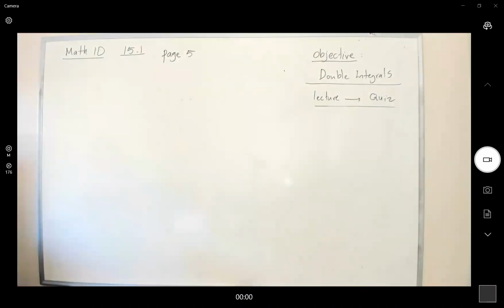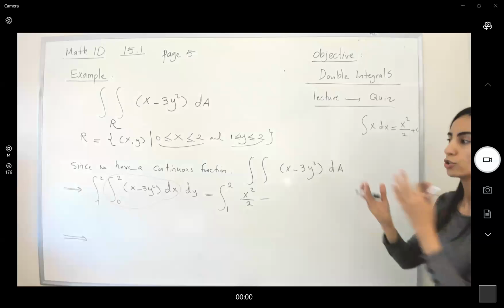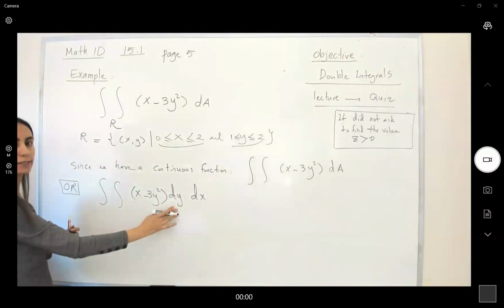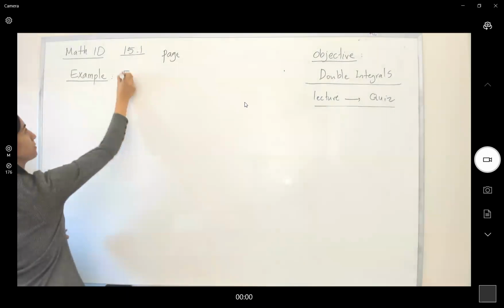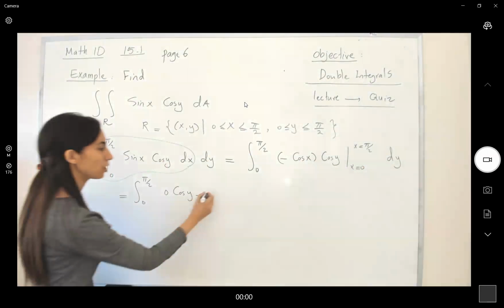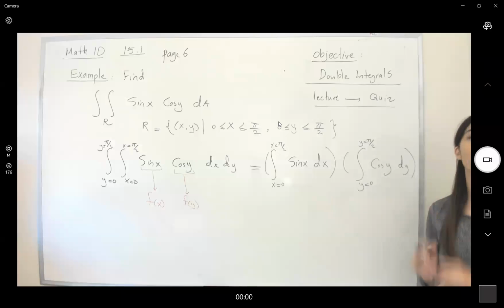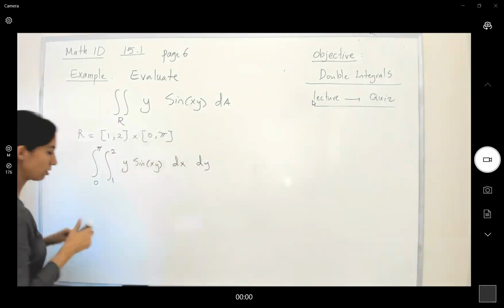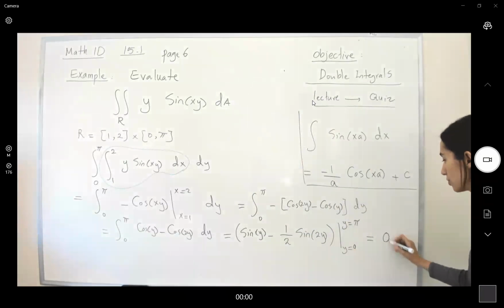Math 1D 15.1 Examples